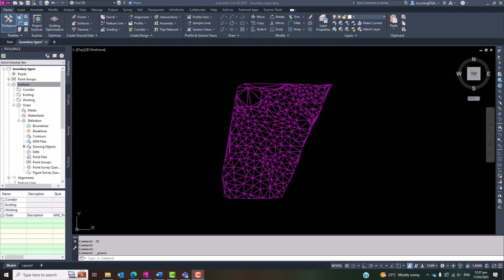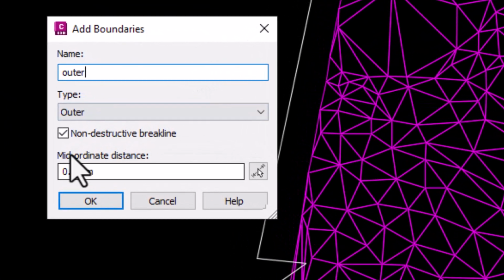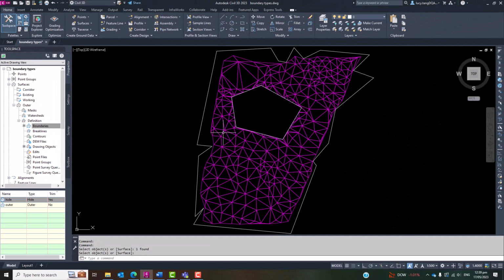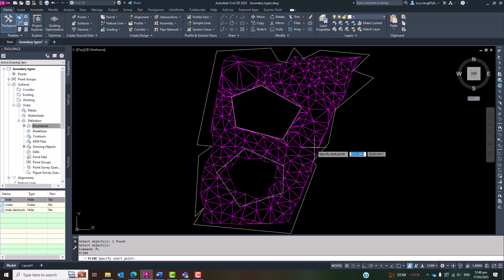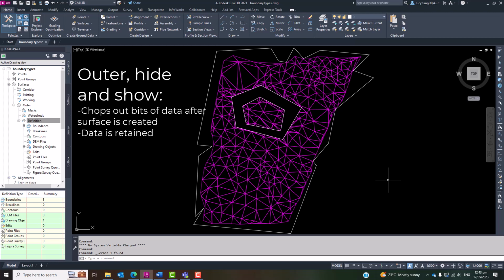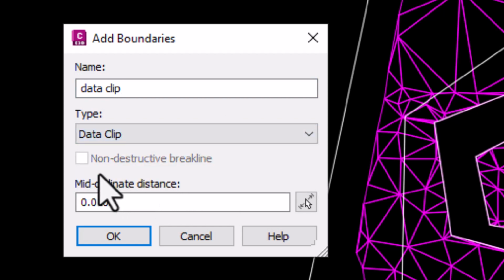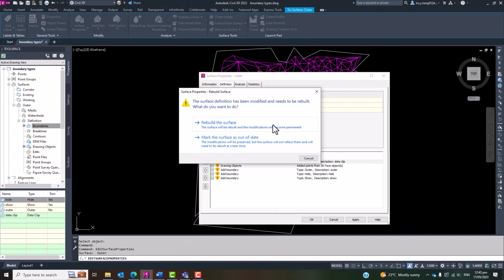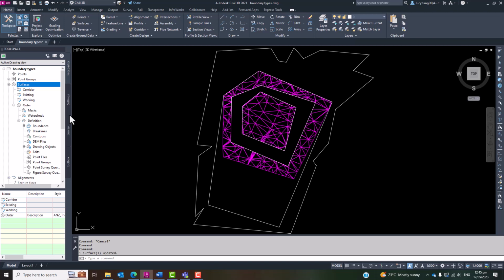KB 23 Boundary Types